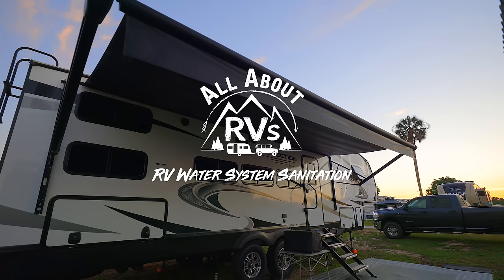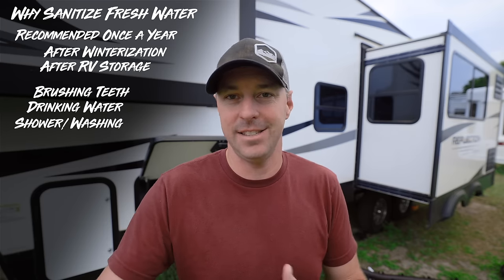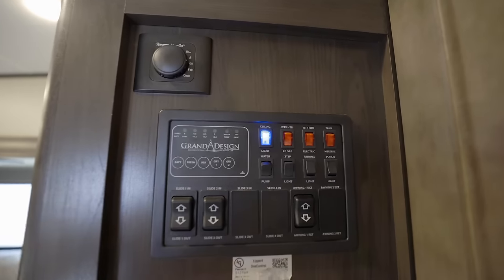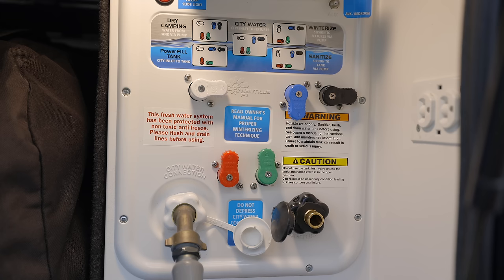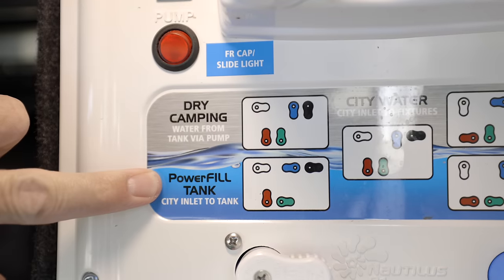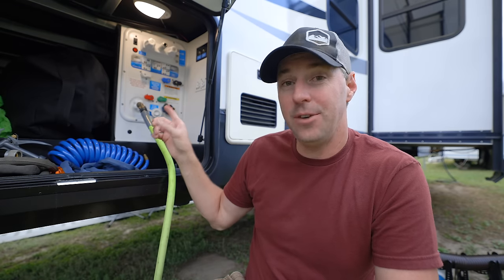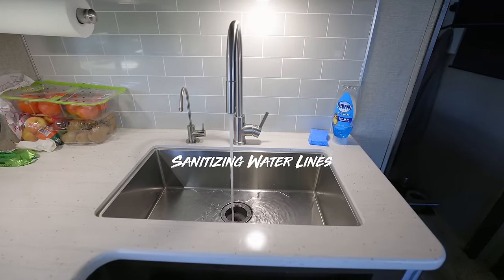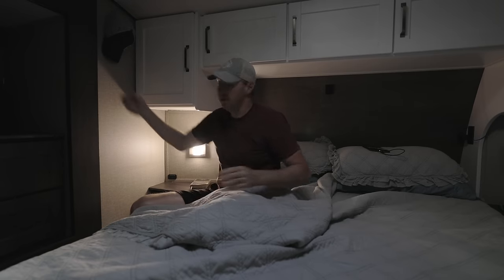How To Sanitize Your RV Water System! The Easy Way!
Today I wanted to give you a walk thru of how to sanitize the RV Fresh water tank and system. It is a fairly easy process and will make your water system more usable while RVing. This is something we plan on doing once a year to our RV for maintenance and would definitely do it when getting an RV out of storage. This is the biggest step to de-winterizing your RV.  Here are a few of the items we used for sanitizing the RV tanks and water system.

Water Meter
Water Filter
R.O. System.